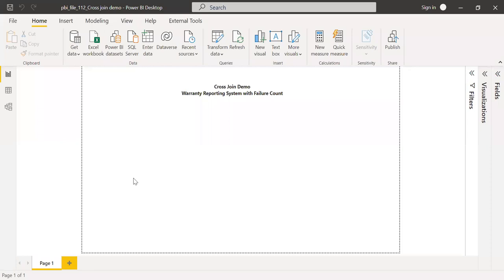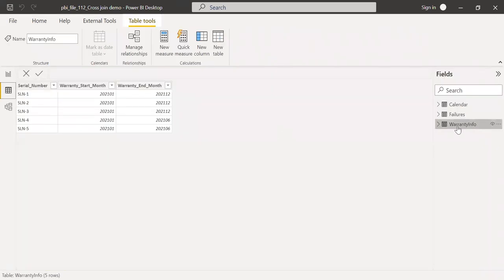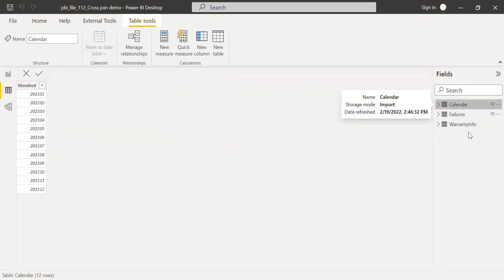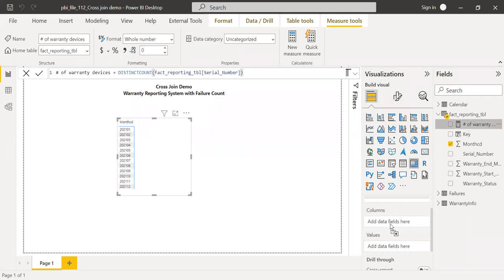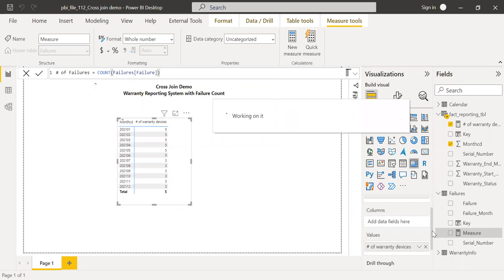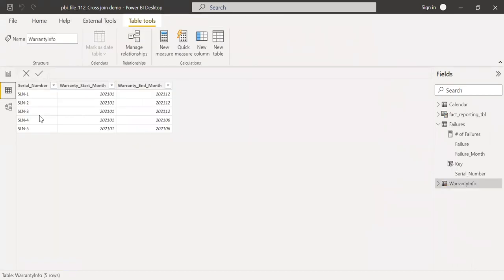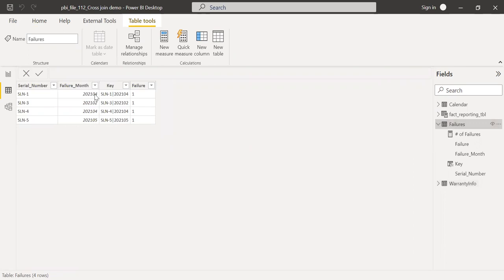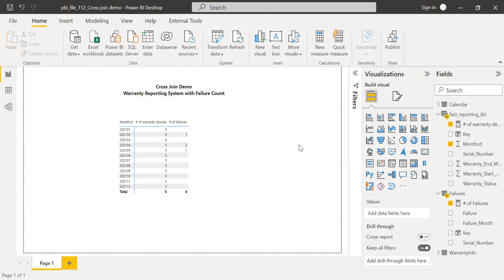Power BI Monthly Warranty Reporting Technique | Real Use of Cross Join | Cartesian Product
This is a short video explaining how to create a warranty reporting in Power BI . Also this is real example on how to use cross join or cartesian product in Power BI.